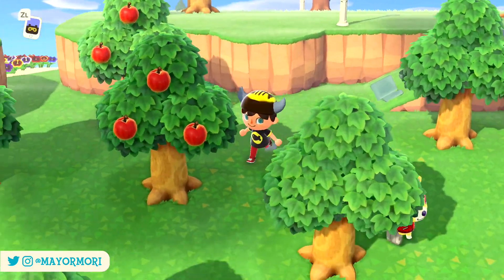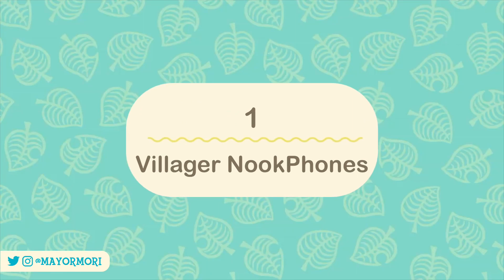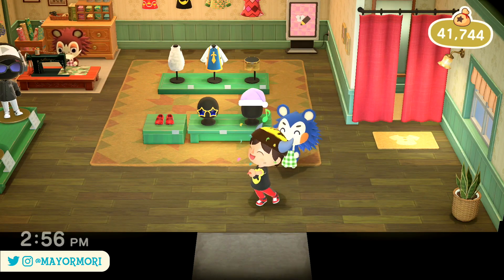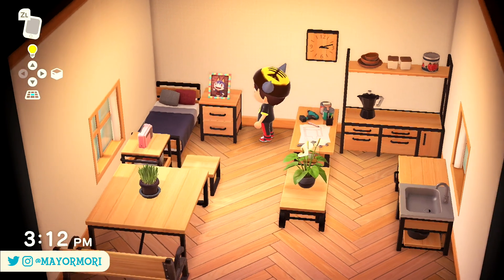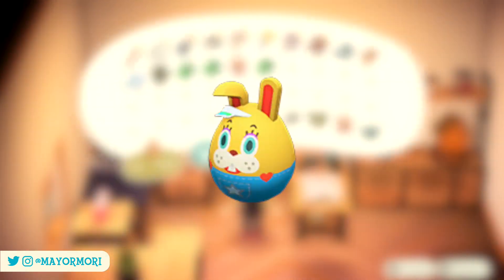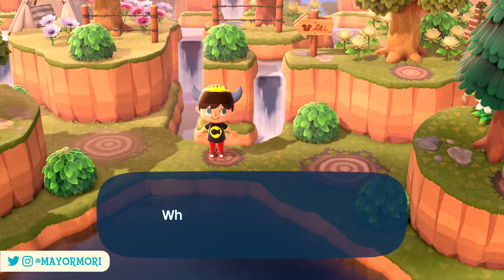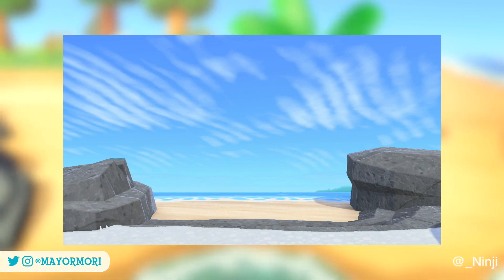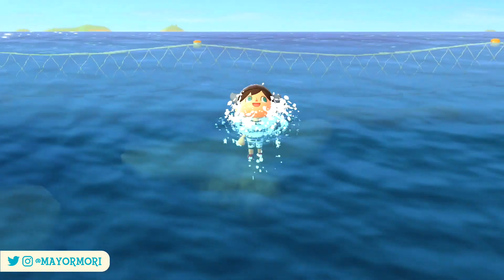Animal Crossing New Horizons: 5 SECRET DETAILS & FEATURES You STILL Don't Know (ACNH Tips & Tricks)